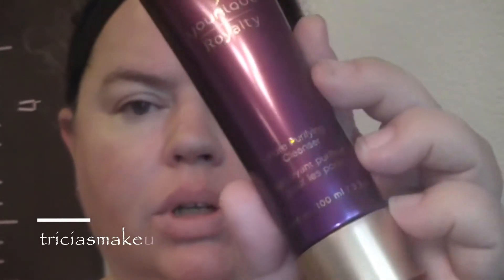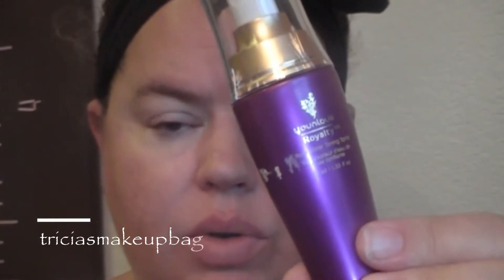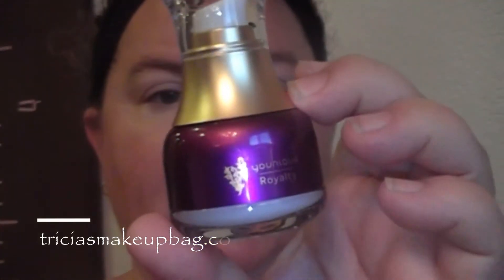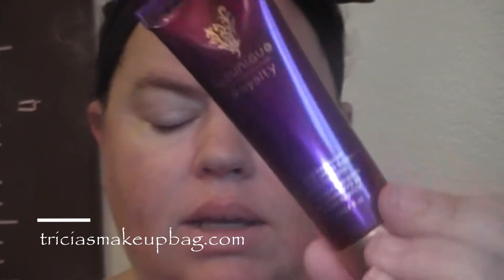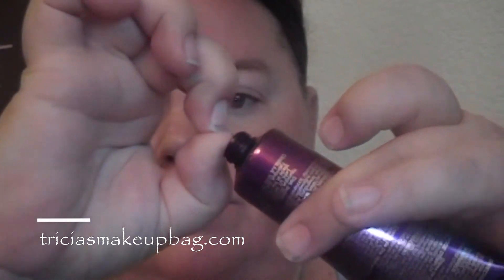Clean Slate Daily Cleansing Routine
Clean Slate Bundle

1 Royalty Cleanser (Pore Purifying or Moisture Boosting Gentle)
1 Royalty Rose Water Toning Spritz
1 Royalty Instant Lifting Serum
1 Royalty Moisturizer (Divine Daily, Renewing Day Cream, or Hydrating Day Cream)
1 Royalty Collection Bag
$135.00

over 40 makeup tutorial
makeup tutorial for 40 year olds
40+ makeup tutorial
makeup tutorial for over 40
makeup tutorials for over 40
makeup tutorials for 40 year olds
makeup tutorial women over 40
younique makeup
younique skin care
younique royalty
younique addiction
younique moodstruck
younique touch